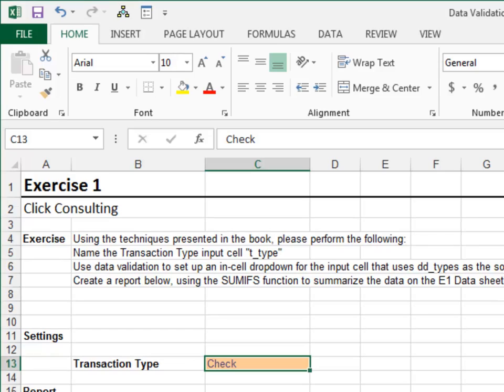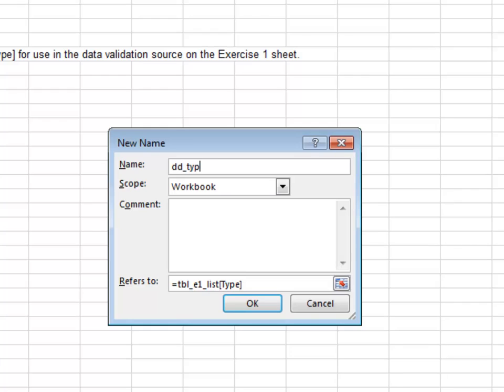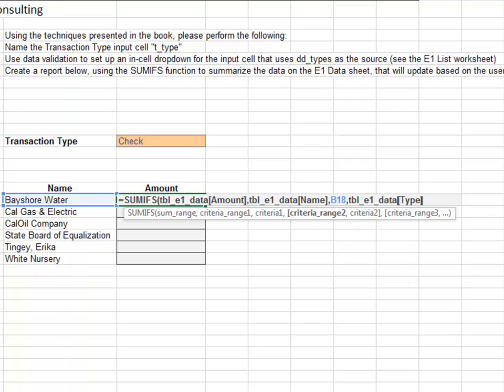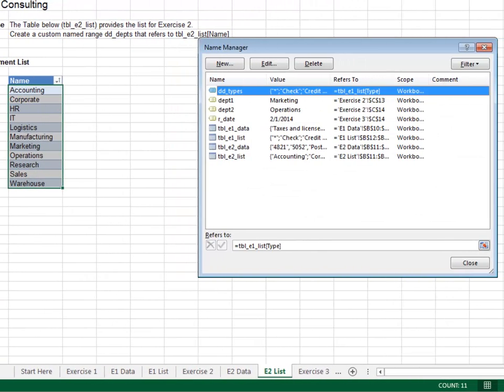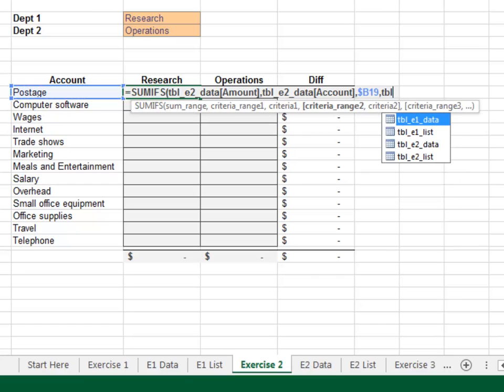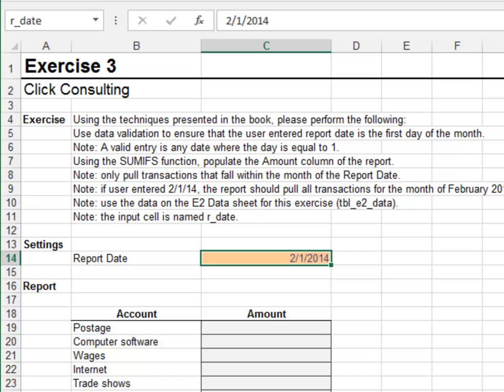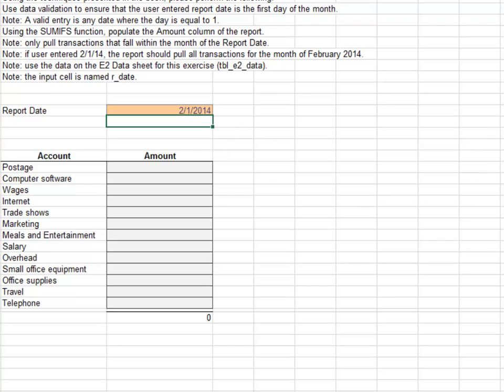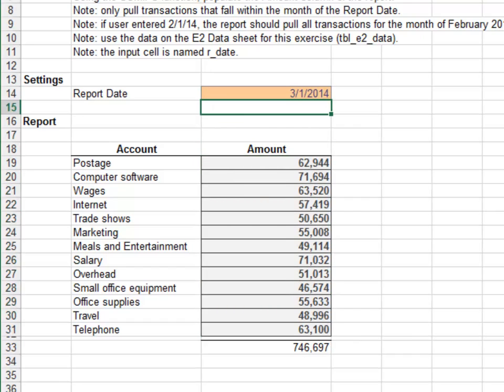Excel University Volume 2 - Chapter 24 Data Validation and Reporting - Solutions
Excel University Volume 2
Chapter 24
Data Validation and Reporting
Solutions